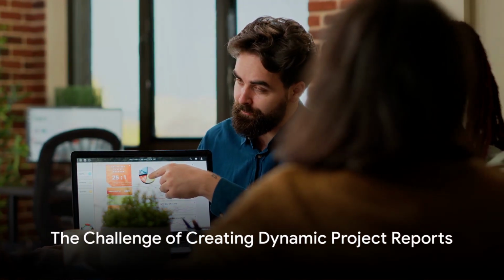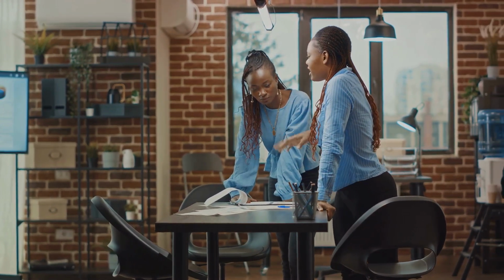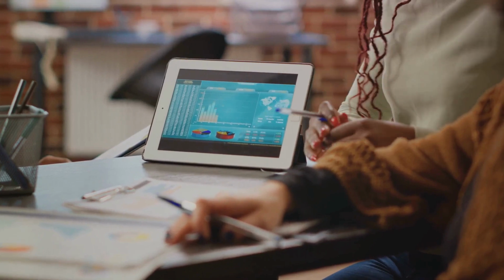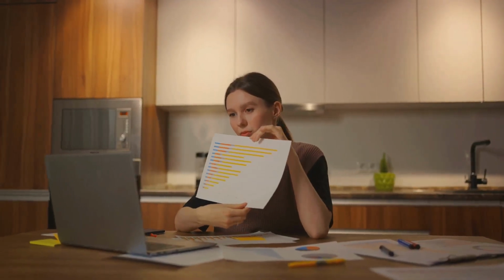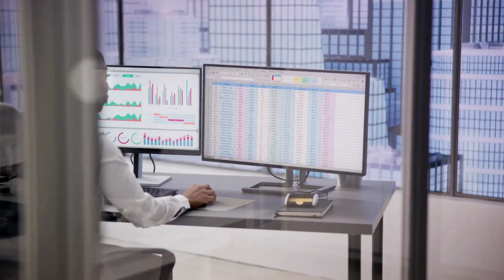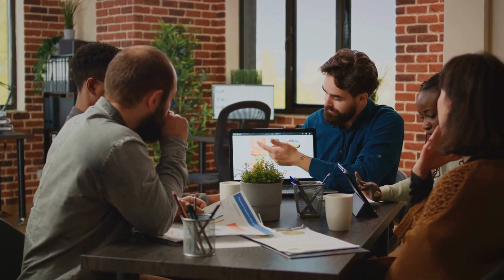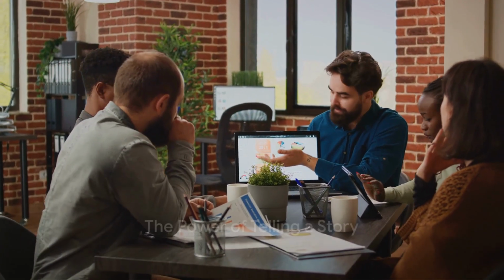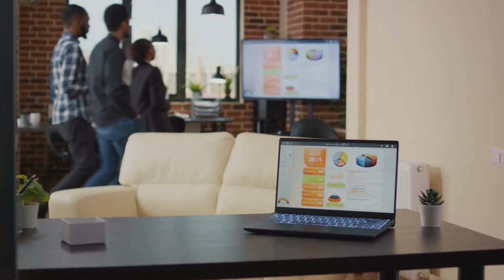Dynamic Project Reporting! Automate with Microsoft Excel and Power BI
In this comprehensive tutorial, junior to mid-level program and project managers will learn how to create dynamic, real-time project reports using Excel and Power BI. This step-by-step guide is specifically tailored for defense contracts management, providing essential skills to enhance project tracking and decision-making processes.

Throughout the video, you will discover practical tips and techniques to streamline reporting tasks, improve project visibility, and maximize efficiency in managing defense contracts. From setting up data connections to designing interactive dashboards, this tutorial covers it all.

Whether you're new to program and project management or looking to advance your reporting capabilities, this video is perfect for you. Learn how to leverage Excel and Power BI to create professional project reports that drive success in defense contracts management.